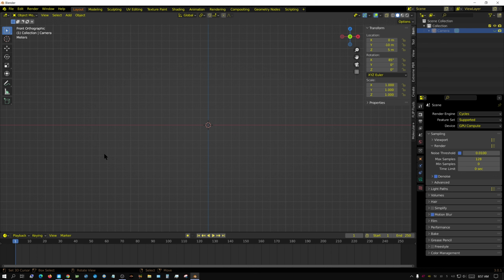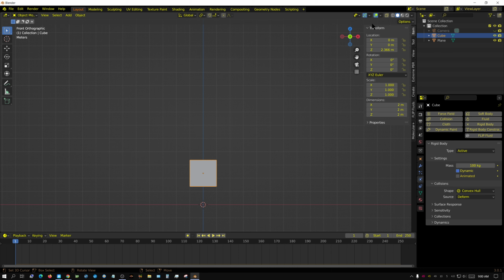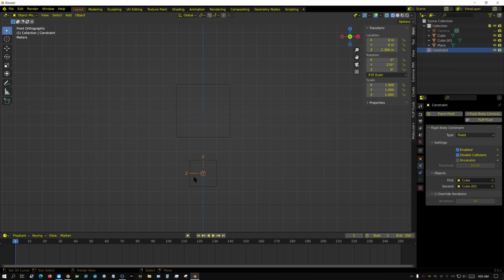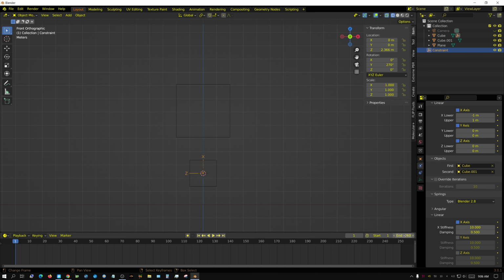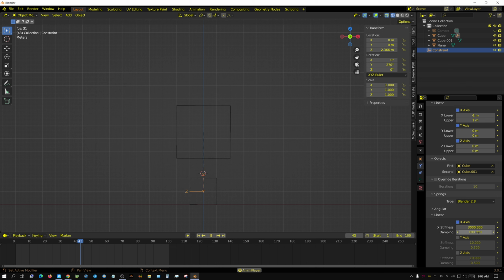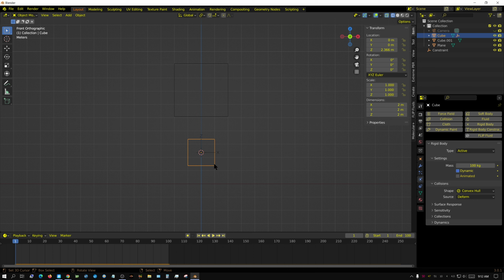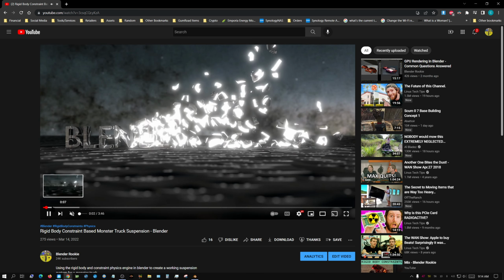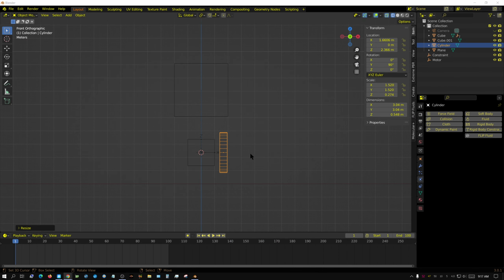How To Make A Basic Car Suspension In Blender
In this blender tutorial, I show you the basic theory of how to create a car suspension system using rigid body physics and rigid body constraints. With a little imagination you can adapt this information into a full suspension system.

My Hardware:
Desktop 1
Motherboard: Asus X570 TUF
CPU: Ryzen 9 3900X
GPU: RTX 3070 - RTX 3060
RAM: 64GB 3600Mhz G Skill Ripjaws 4 X 16GB
STORAGE: 500GB NVME (Western Digital Black)
                    1TB Samsung Evo NVME
COOLING: Cooler Master Hyper 212

Desktop 2
Motherboard: MSI X470
CPU: Ryzen 5 3600
GPU: 2X RTX 2060 Super - 2X GTX 1060 6GB
RAM: 32GB 2133Mhz G Skill Ripjaws 4 X 8GB
STORAGE: 250GB SSD Western Digital Blue
COOLING: Stock AMD Cooler
POWER SUPPLY: EVGA 500 Bronze